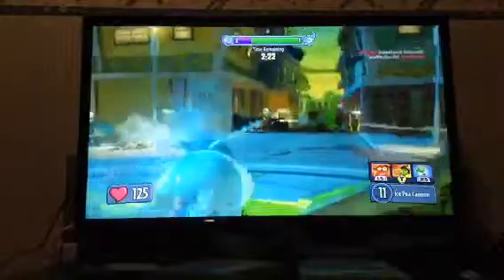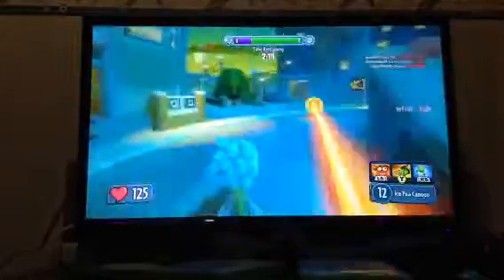Plants vs zombie garden warfare ep:11